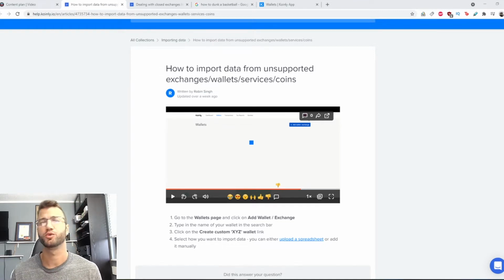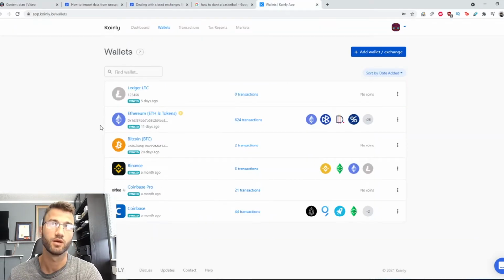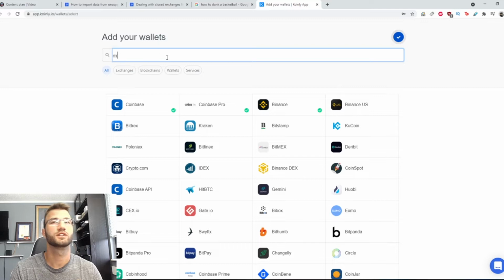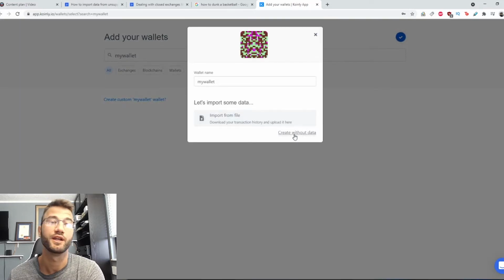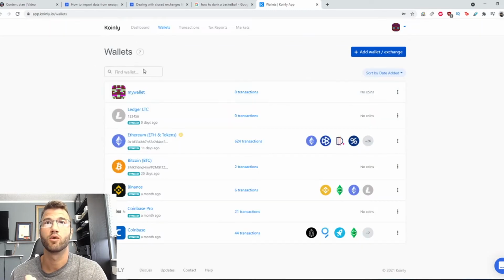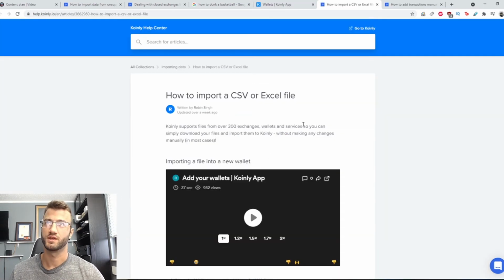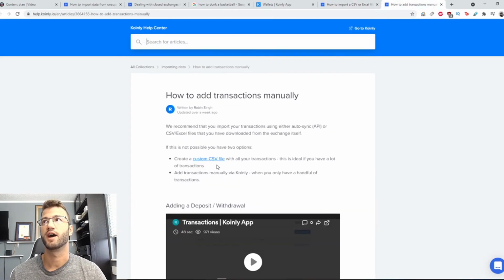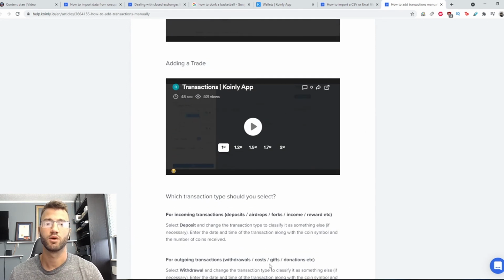How To Import Data From Unsupported Exchanges & Wallets FAST With Koinly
[Read] How To Import Data From Unsupported Exchanges...